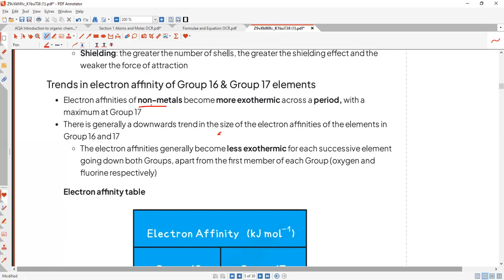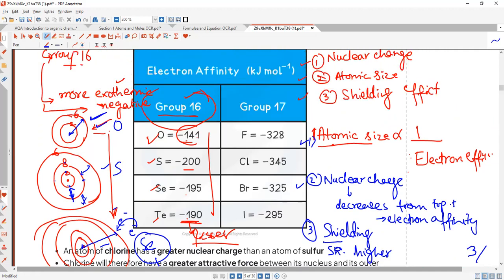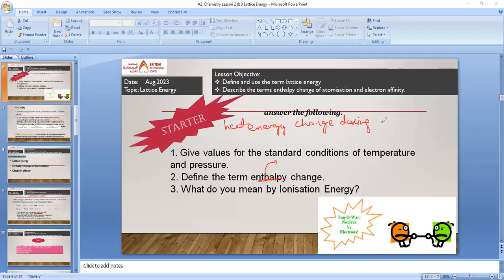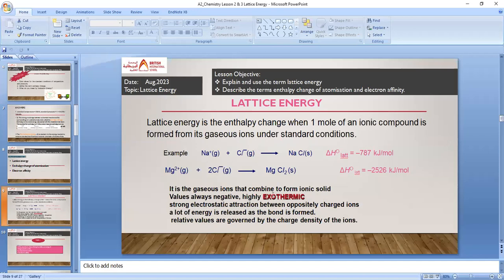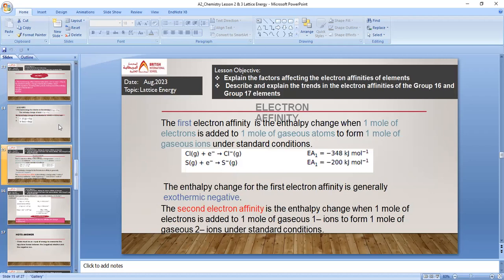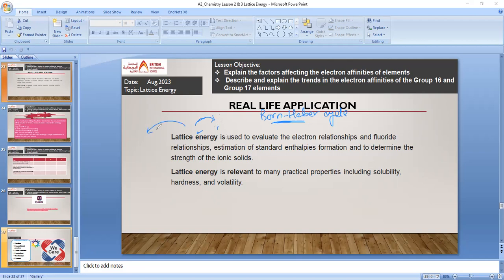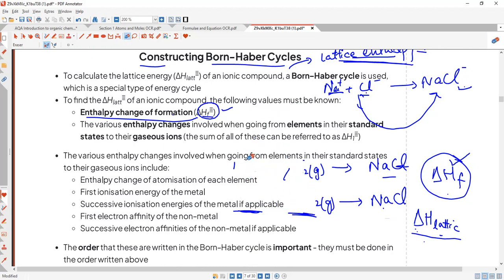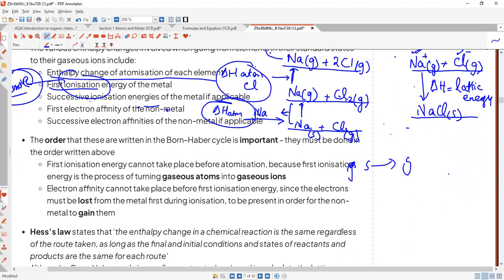Lattice Energy and Electron Affinity